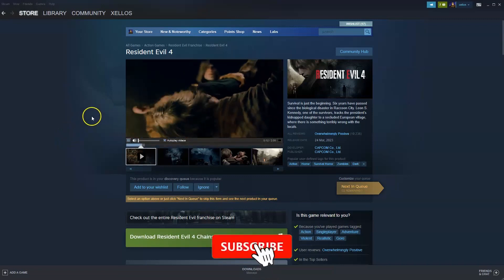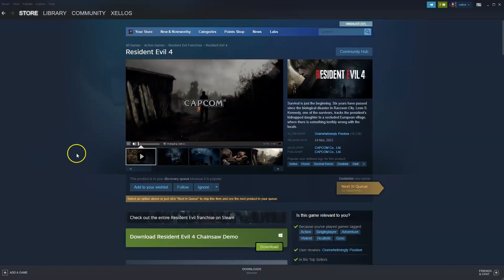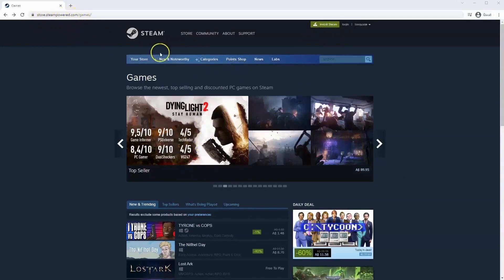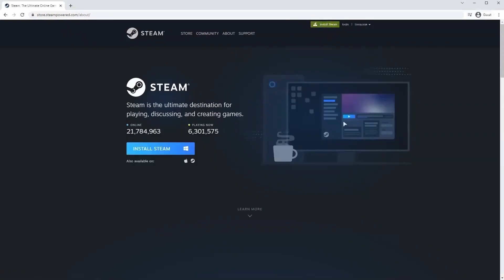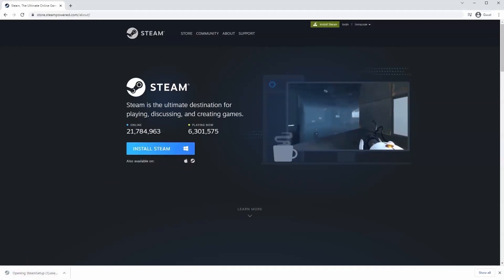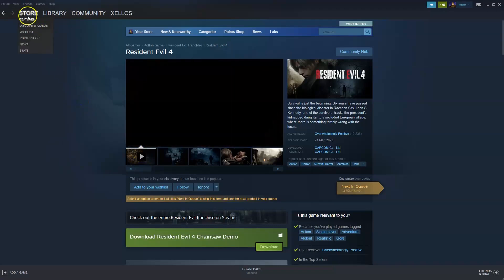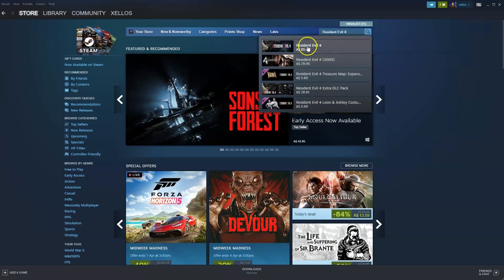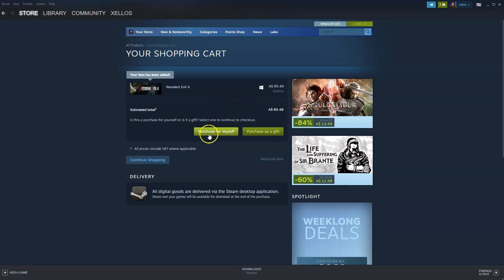How To Download And Install Resident Evil 4 On Pc Laptop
In this video you will learn How To Download And Install Resident Evil 4 On Pc Laptop